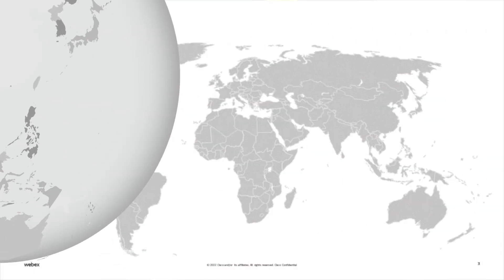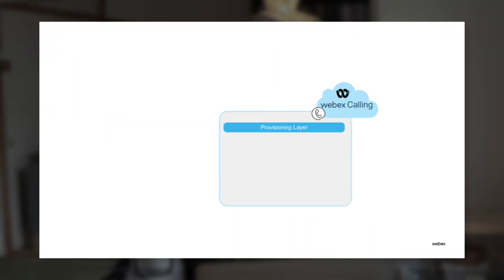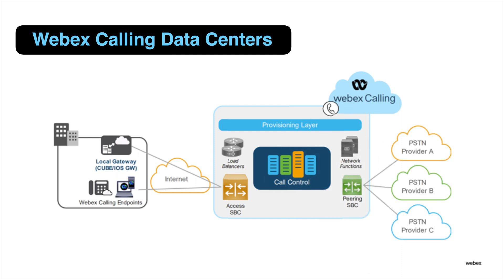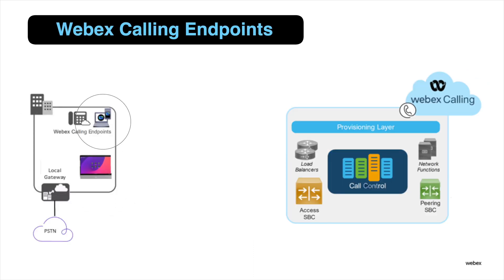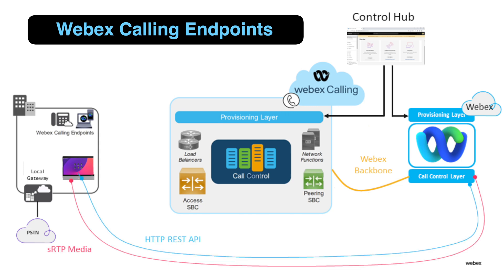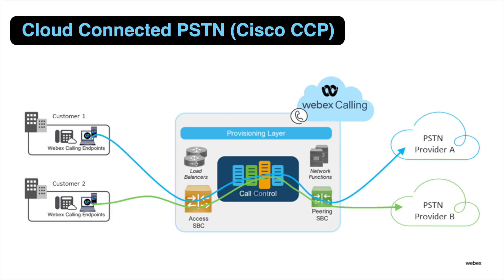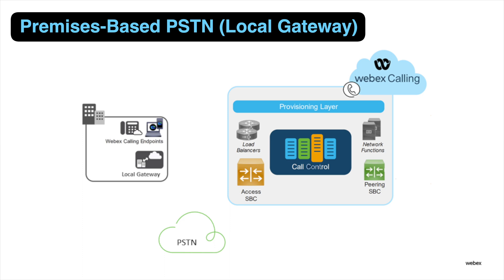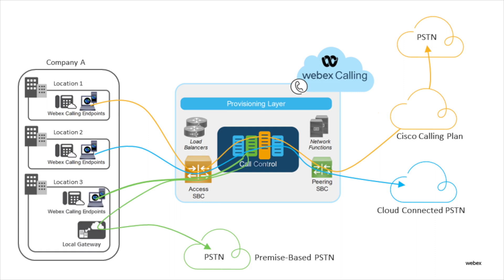Webex Calling Architecture [2] Webex Calling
This is the second video in a series on Webex Calling. In this video, I review the overall architecture for the Webex Cloud Calling services, as well as other  Webex cloud services, such as Webex Meetings and Webex Messaging.